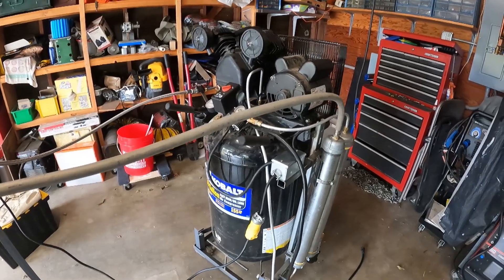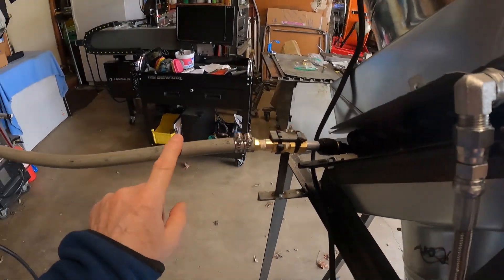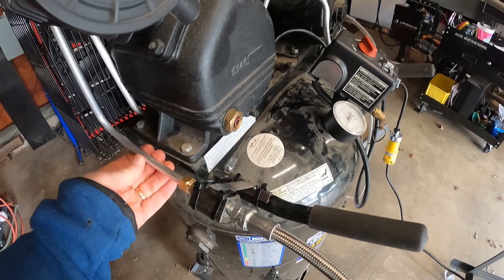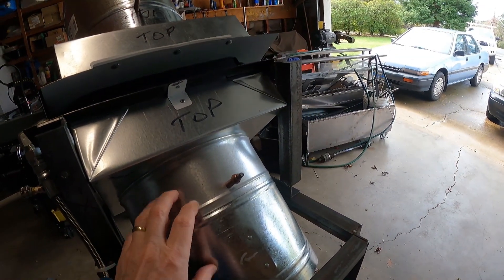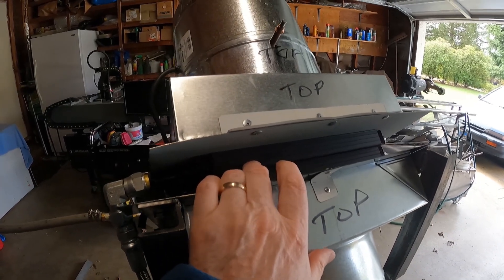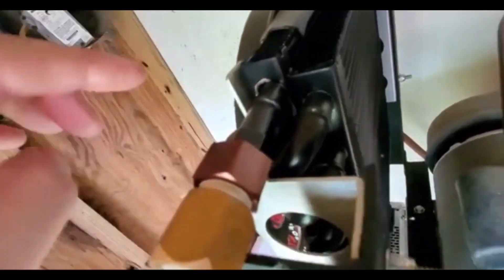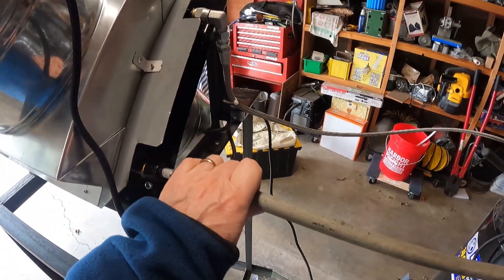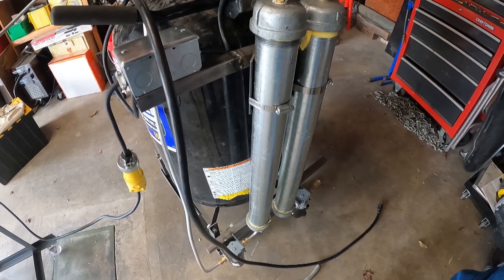DIY #9 Part 2: Passive Compressed Air Dryer System.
Derale  Cooler Part # 15300